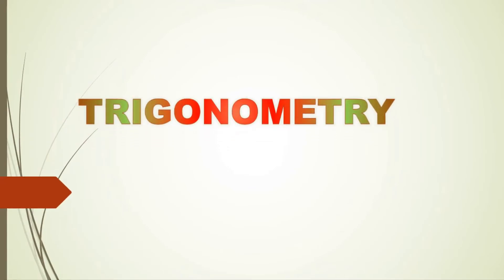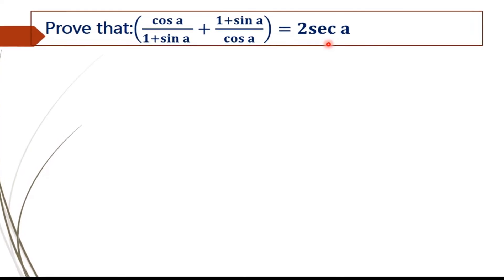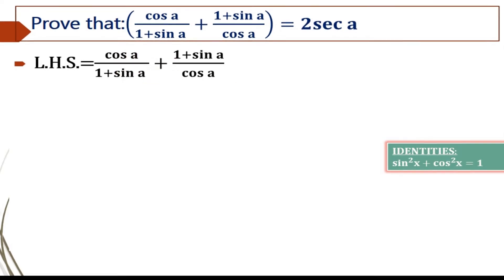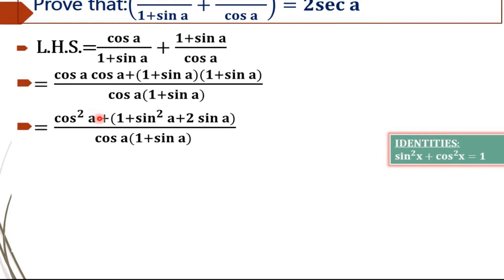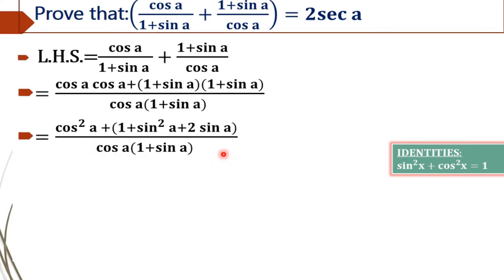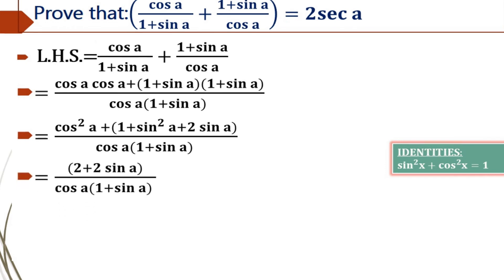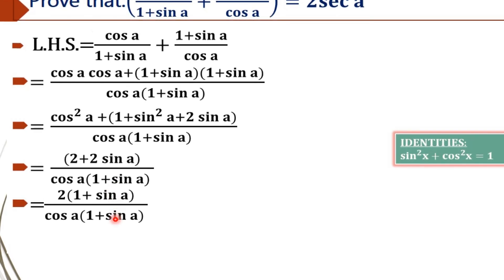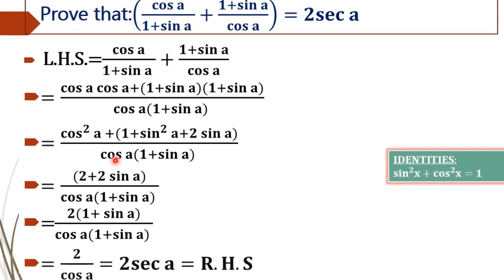Prove that cos A/(1+sin A) + (1+sin A)/cos A=2 sec A📚 ❓🥇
Trigonometry:
We have to show that: (cos A/1+sin A) +(1+sin A/cos A)=2sec A